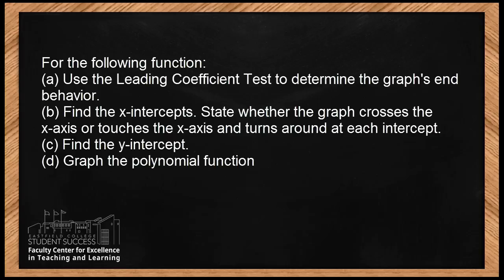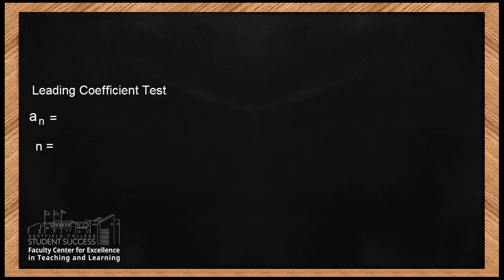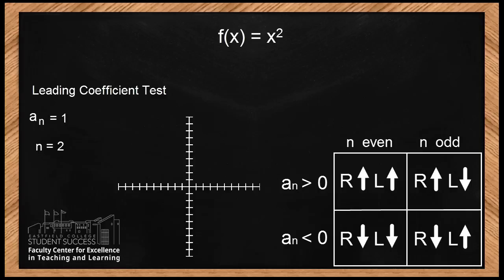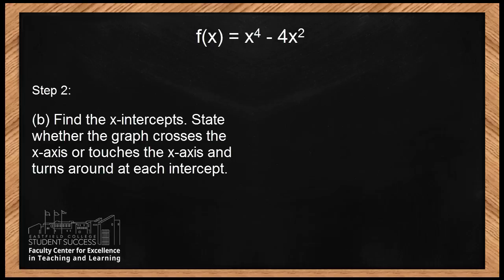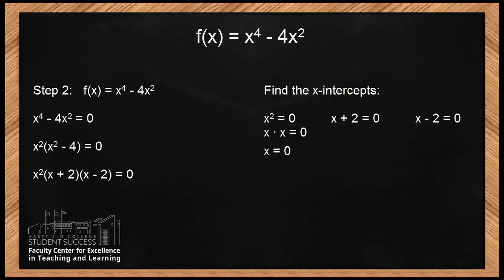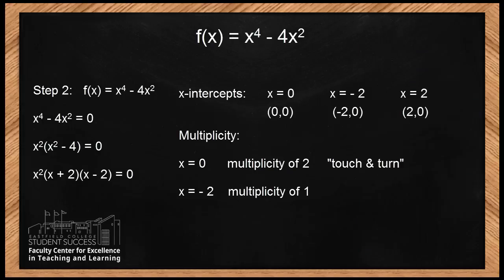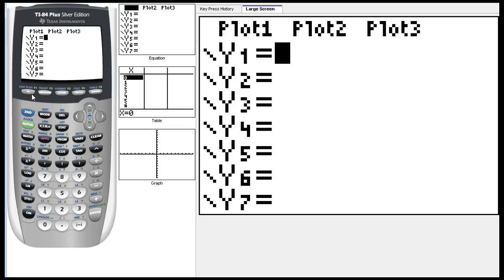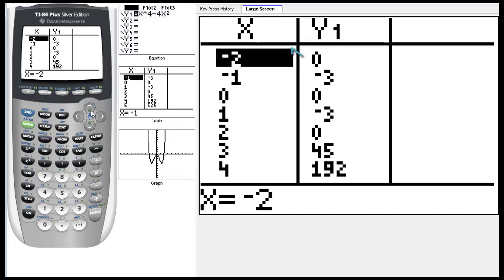MATH 1314: Graphing Polynomial Functions (Example #1)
MATH 1314: Section 3-2: Problem 3